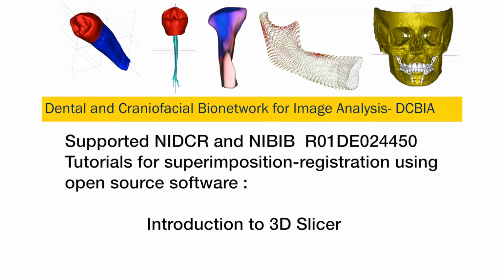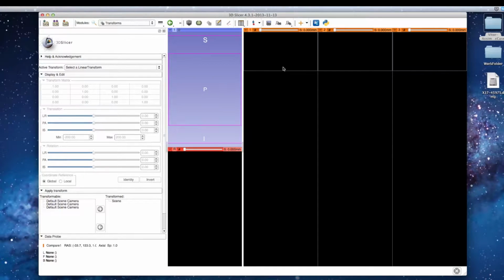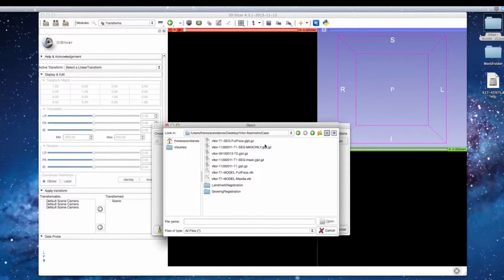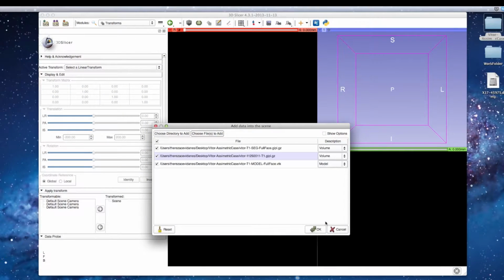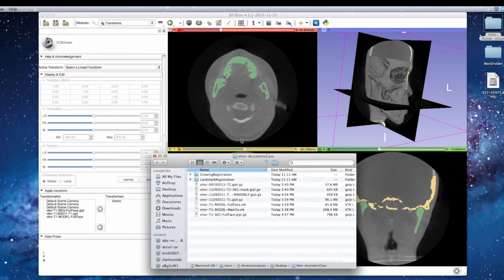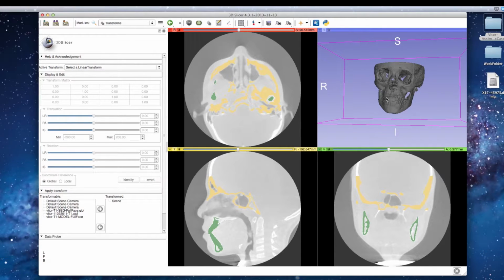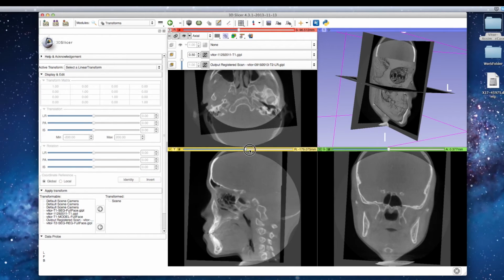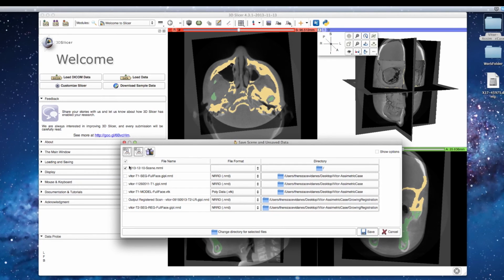1C Introduction to Slicer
Please take our tutorial feedback survey by clicking or copying and pasting this into your browser

This will allow us to learn how to improve our videos!

Make sure to select 1080p HD for full viewing quality.